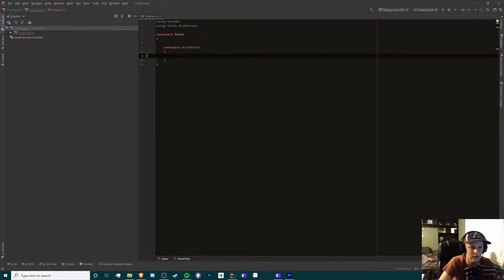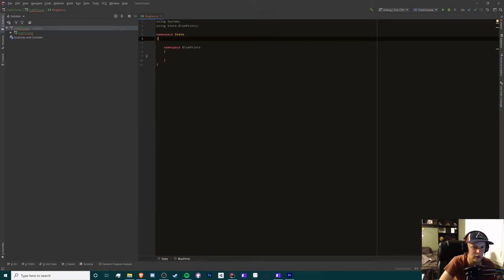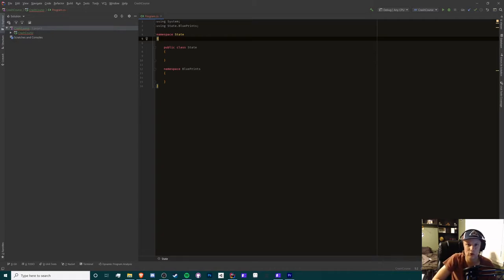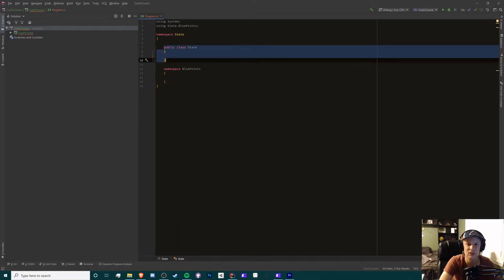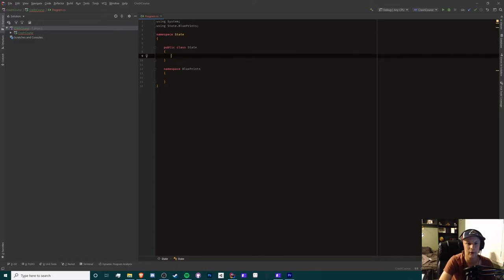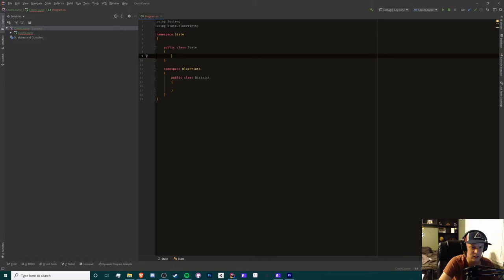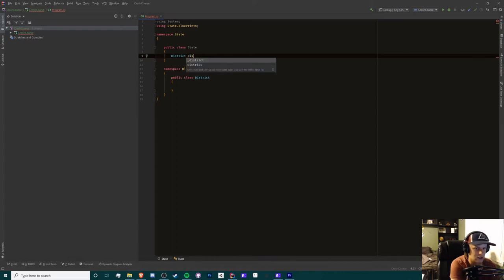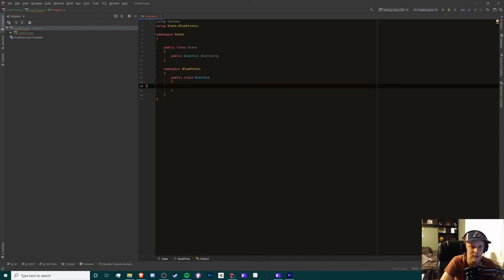INTRO TO CLASSES - C# Crash Course (Ep.3)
~~~READ BELOW~~~

Hello! In this episode, I will be introducing classes, how to create them and explain what they are used for!

TTYitvh8mcVfrUFEz3npNGdtMfY3oCdeu3